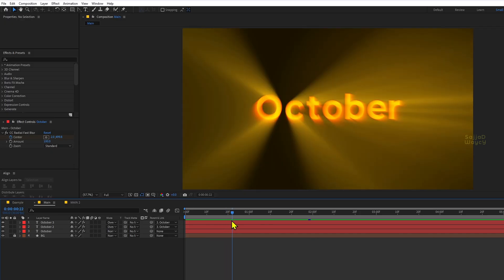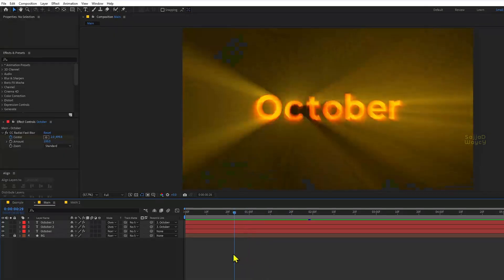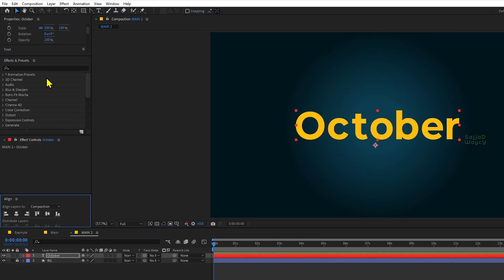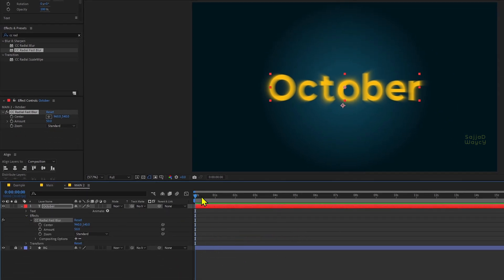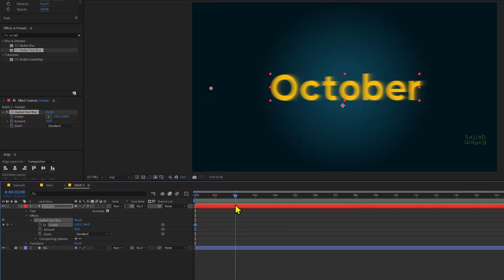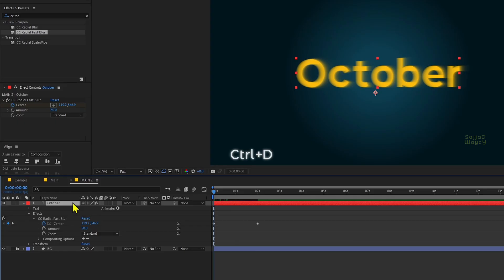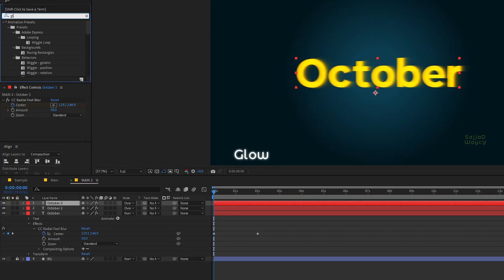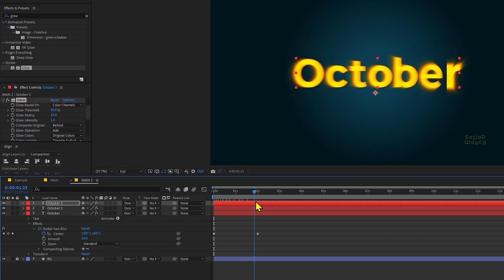🌱You Won’t Believe This Glowing Text Trick in After Effects — 2 Simple Effects!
Hey everyone 👋
I'm Sajjad, and in this short and practical tutorial, we’ll learn how to create a **beautiful glowing text effect** using just **two simple and popular effects** in After Effects! ✨

On this channel, I’m teaching a **step-by-step Text Animation Course in After Effects** — from **beginner to advanced**!
So far, **two parts** have been released, and the **third one is coming soon**.

Also, don’t miss my **latest short video**, where you’ll learn a powerful tip in just a few seconds 👇